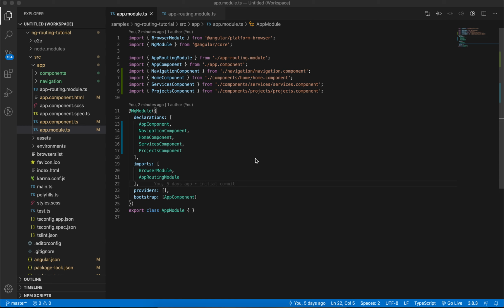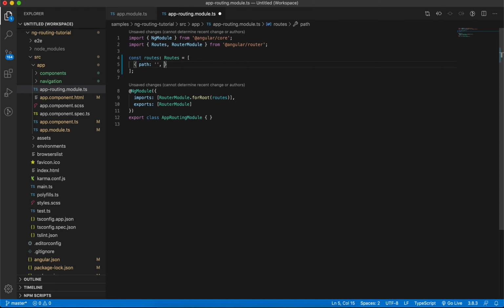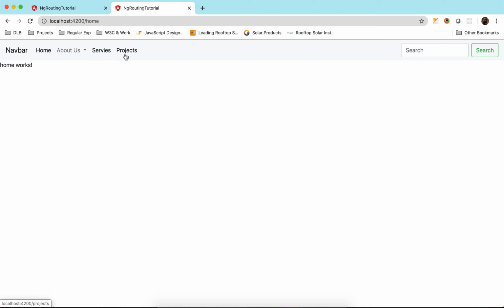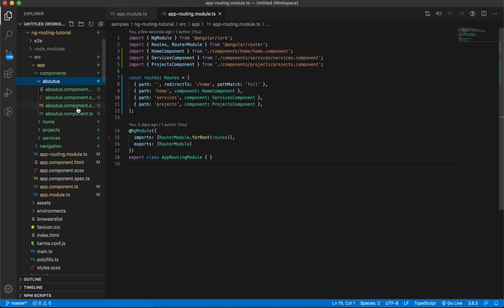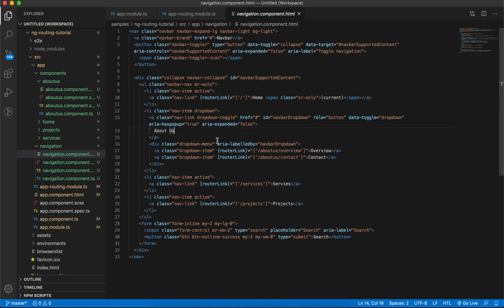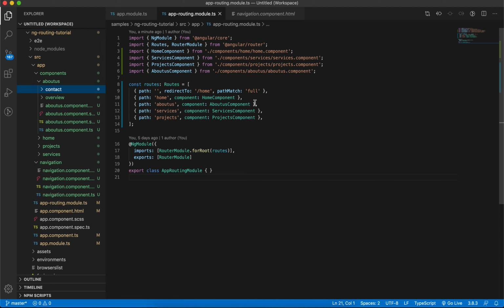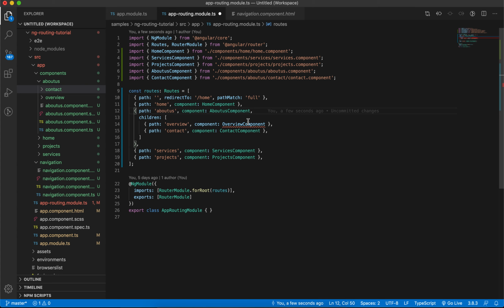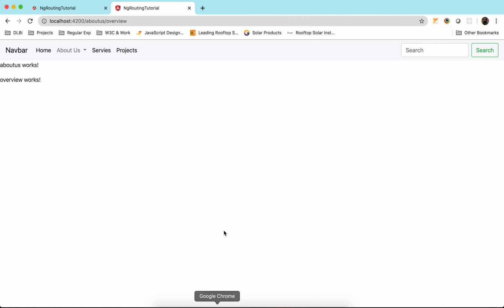Angular - Setup Main Route & Child Routes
With Angular Route, we can setup navigation to our single page application (SPA). In this, I will show how to set up routes & child routes...